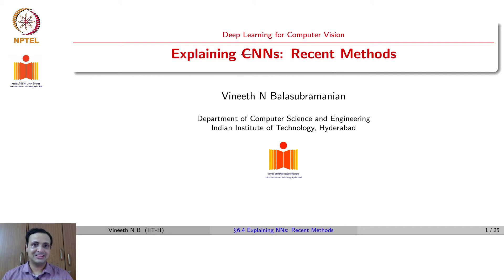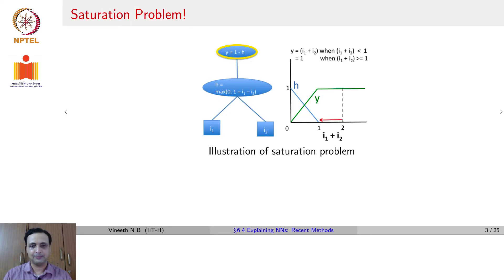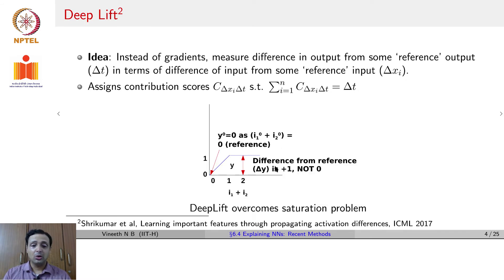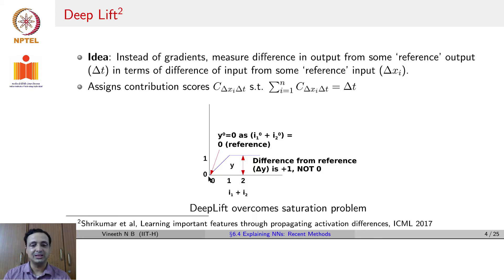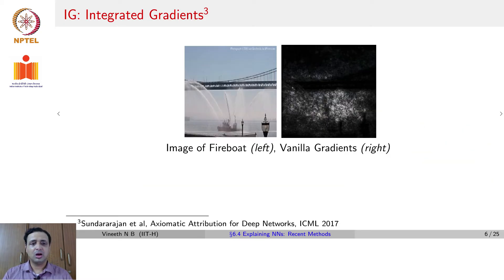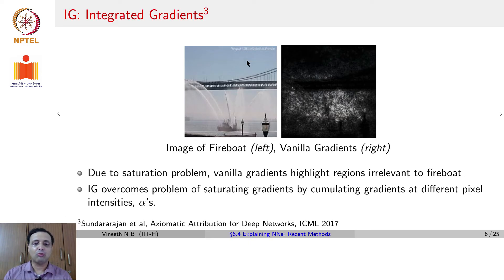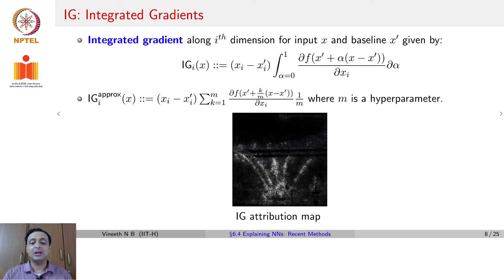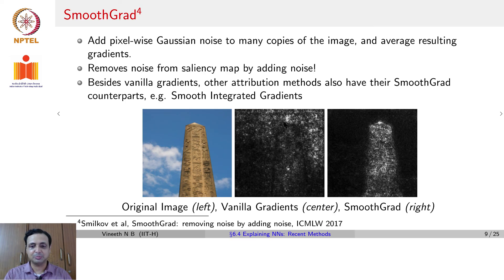Explaining CNNs: Recent Methods - Part 01